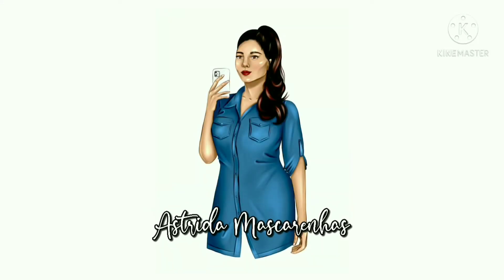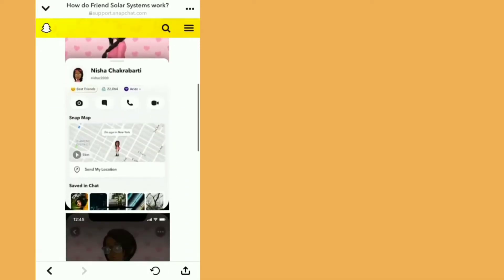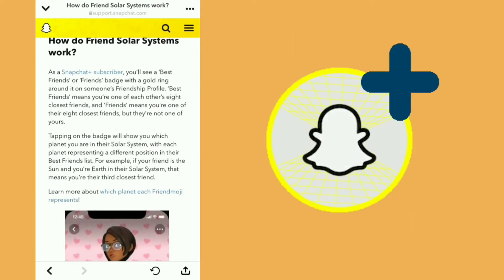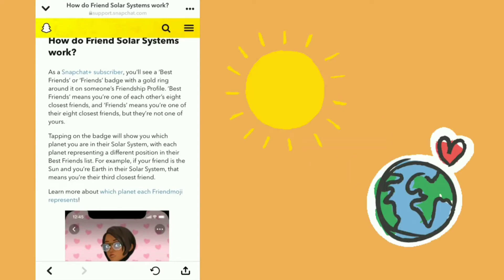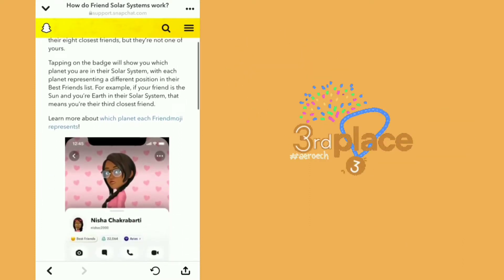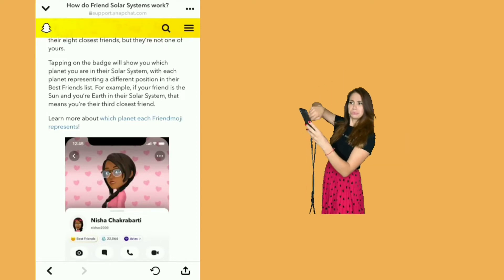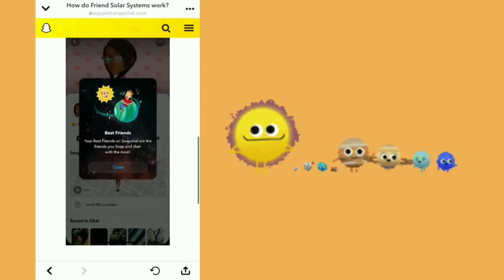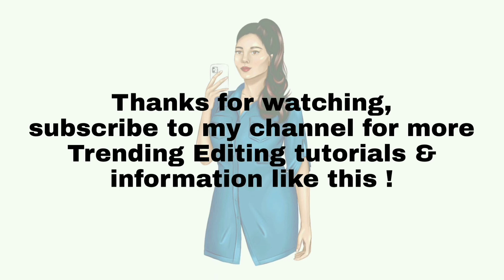Snapchat Plus Friend Solar System (Snapchat+) - Snapchat Plus Features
Hello everyone,

In this video, I will be showing you how to use the  Friend Solar System feature on snapchat plus.

watch the tutorial till the end and read the captions for better understanding.

✔️ TUTORIAL INCLUDES

Photos & Vidoes shown are from Instagram and from my Instagram profile.

( Special credits to : @astrida_03 on Instagram for using the preview video ) and snapchat app for video.

🎵MUSIC CREDITS

#️⃣ HELPING TAGS